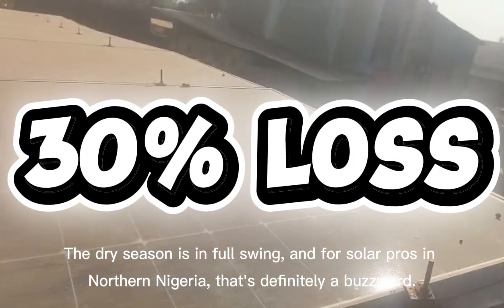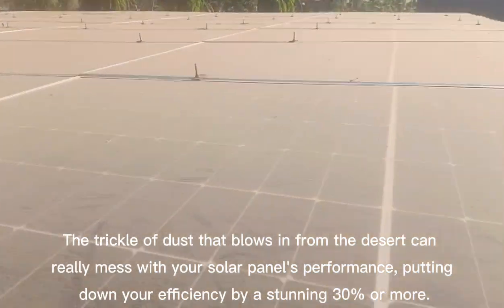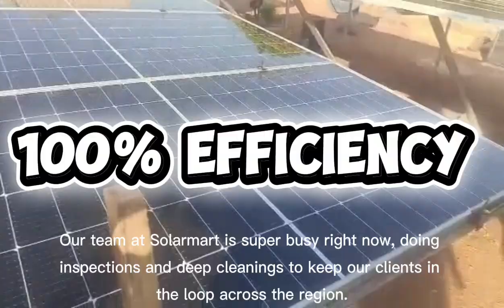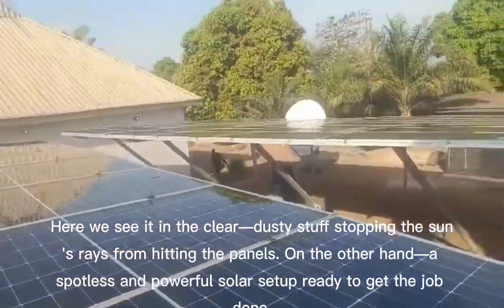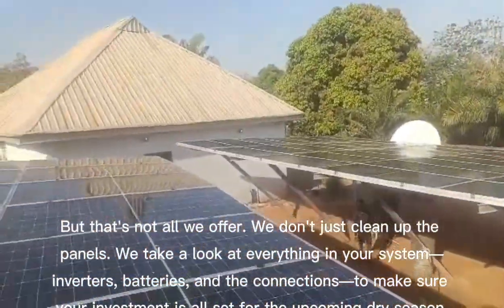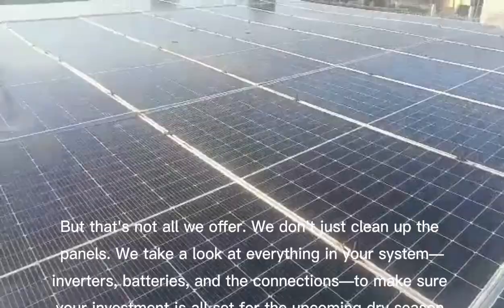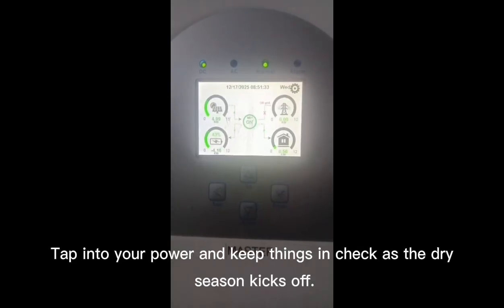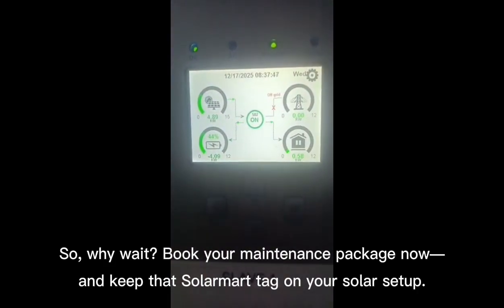The Harmattan Survival Guide: Solar System Maintenance in Northern Nigeria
In this video, the Solarmart team travels across Northern Nigeria to perform routine maintenance during the peak of the Harmattan season.

​We show you the impact of dust accumulation on solar arrays and why professional cleaning is safer and more effective than DIY methods.

​In this video:
* ​Before and After: The visual difference in panel clarity.
* ​Battery & Inverter health checks.
* ​Why seasonal maintenance saves you money in the long run.

​Ensure your system survives the season. Visit gosolarmart.com to book your maintenance slot or shop our cleaning-friendly mounting solutions.
Solar Maintenance Nigeria, Harmattan Solar Cleaning, How to clean solar panels, Northern Nigeria Renewable Energy, SolarMart Photovoltaic, Solar Efficiency Loss